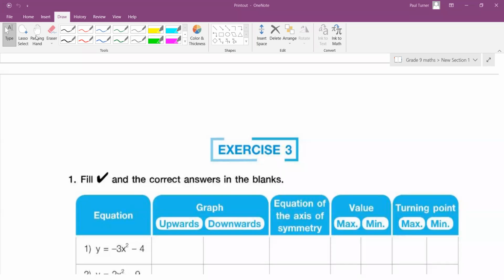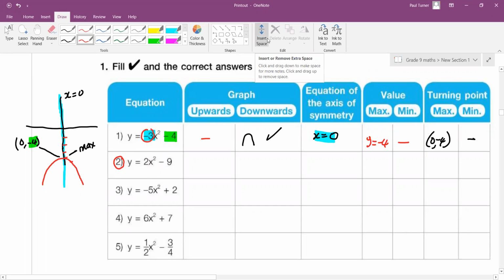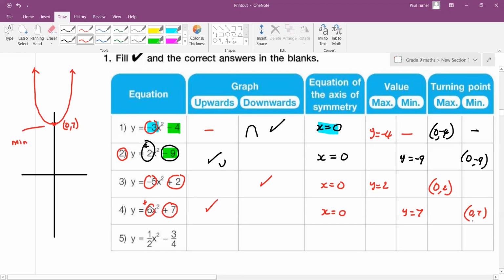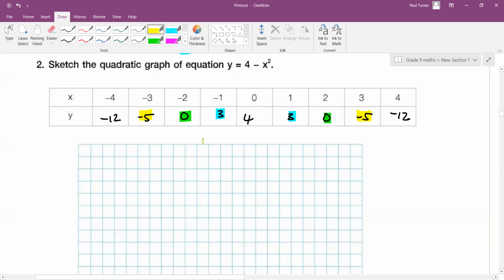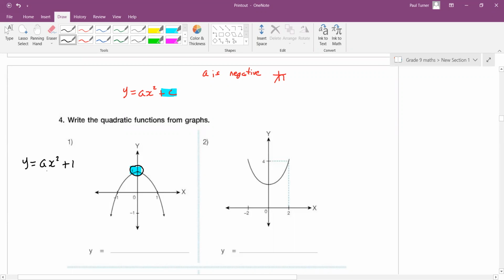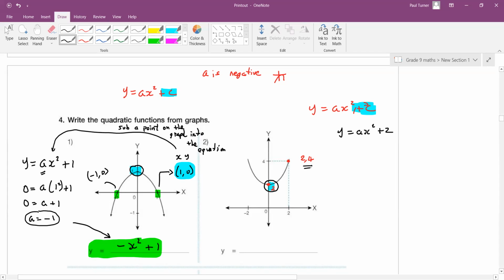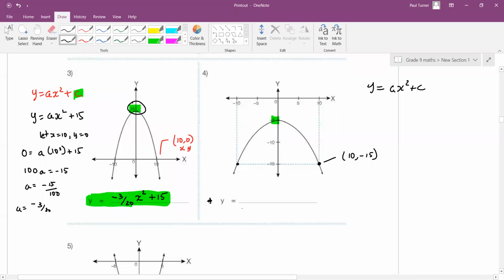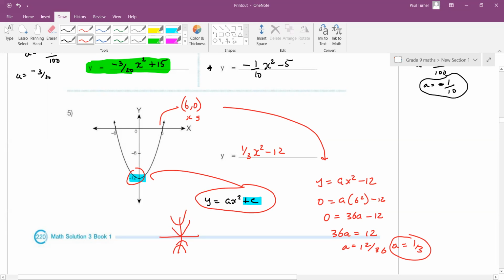Graphing quadratic functions (lesson 3)